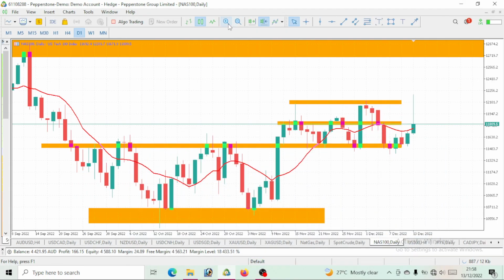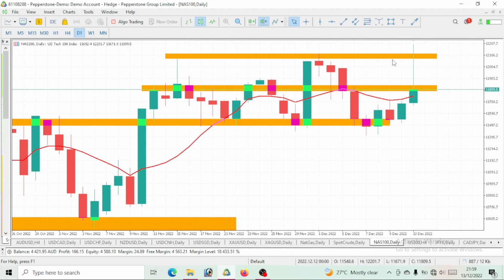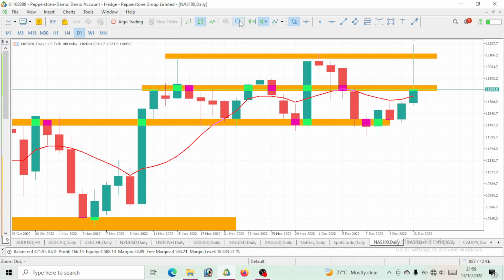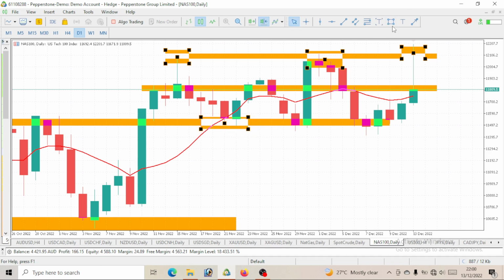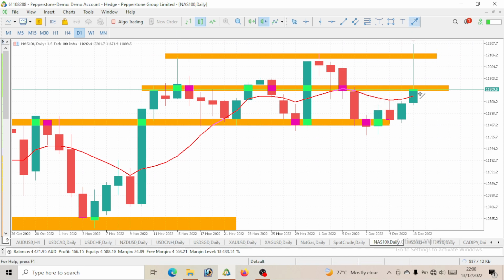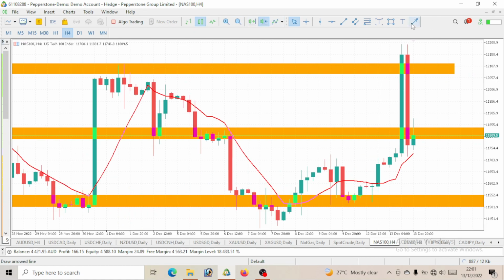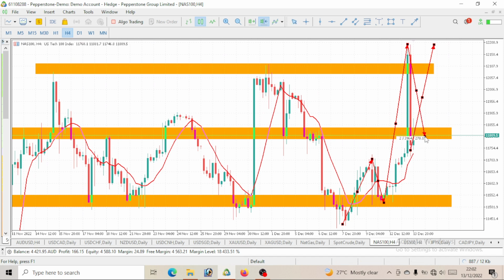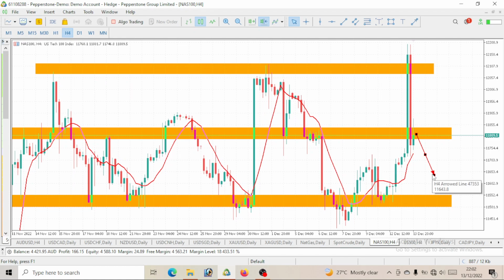NASDAQ 100 Technical Analysis for DECEMBER 14, 2022 NAS100